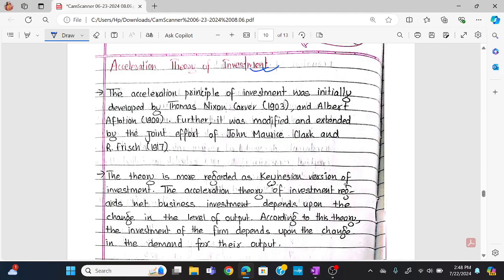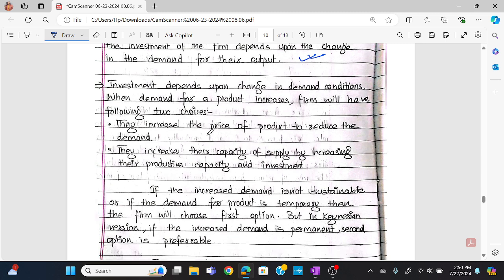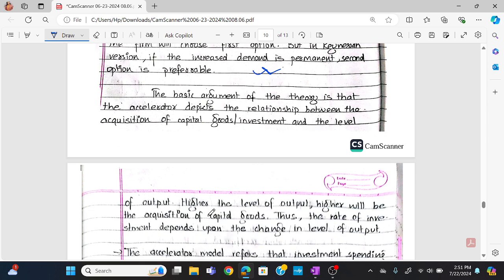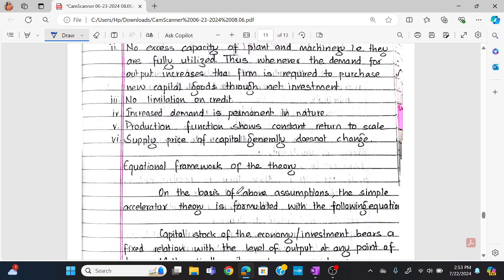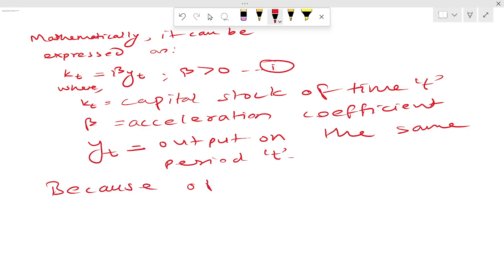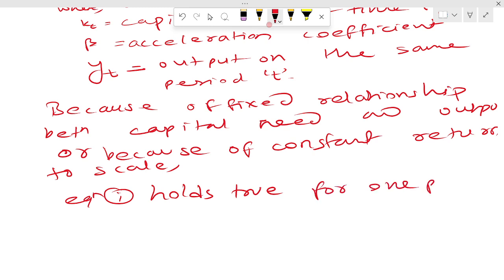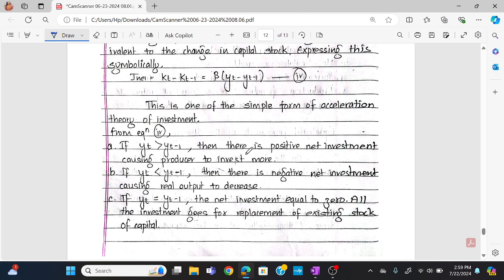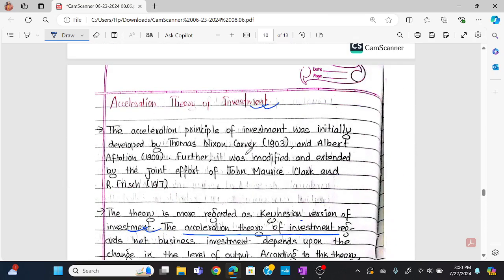Acceleration Theory of Investment | Macro Economics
MA Economics | Macro Economics